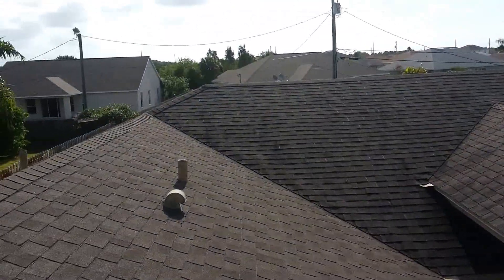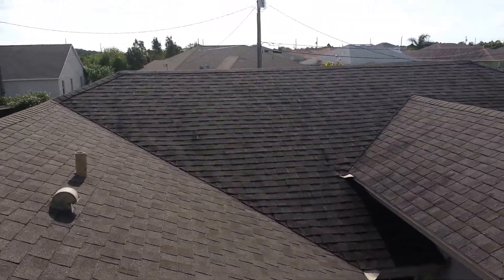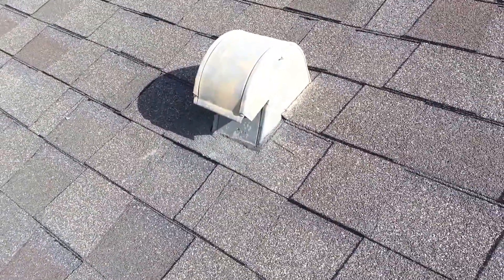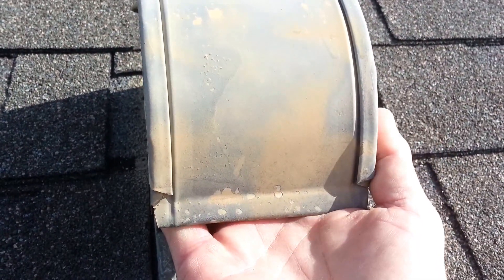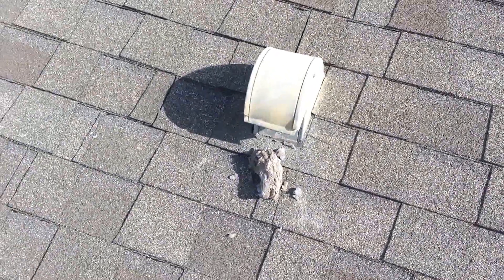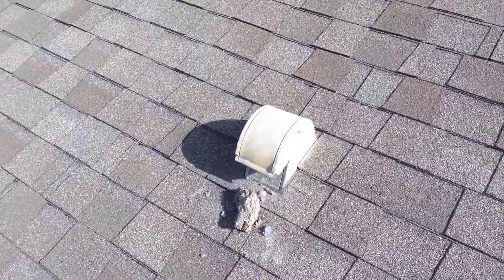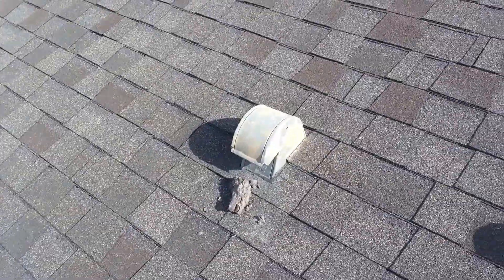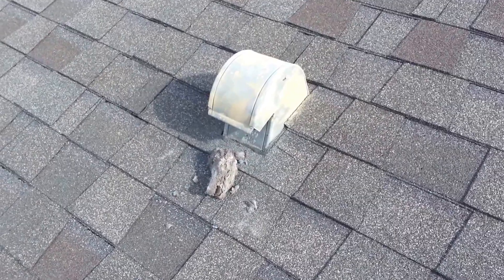Home Inspection Port St Lucie FL Rooftop Dryer Vent Fire Hazard | CALL US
Home Inspection Vero Beach FL

For the best Port St Lucie home inspection, people trust the professional home inspectors at Guaranteed Inspections. Our home inspectors help you avoid making your home purchase your most costly mistake.